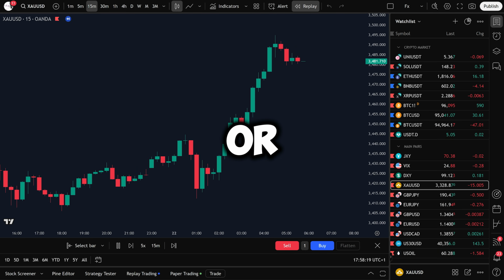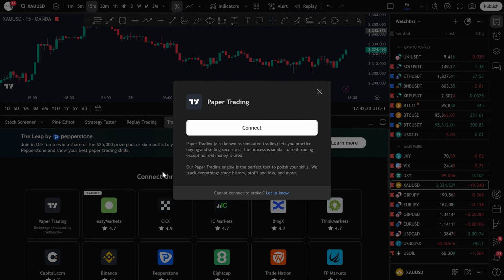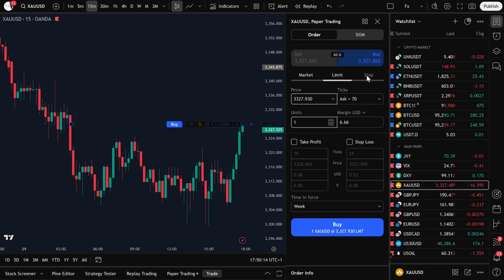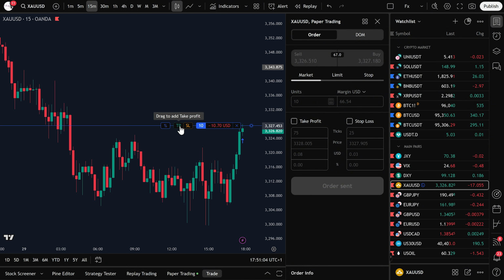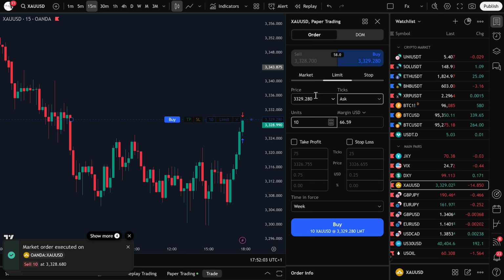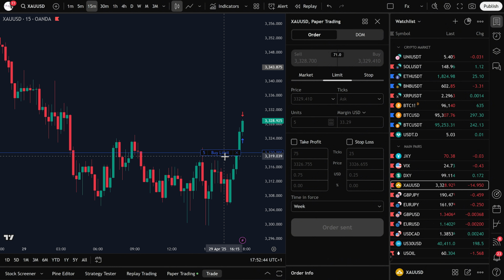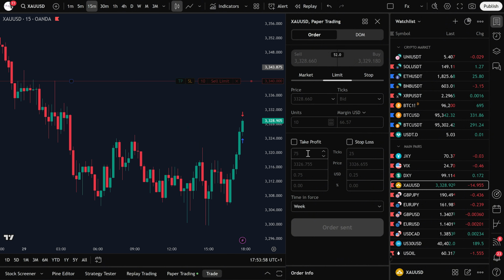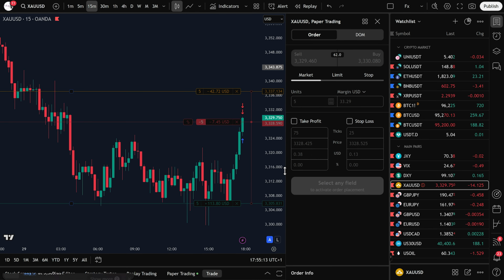How To Paper Trade on TradingView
Want to practice trading without risking real money? In this step-by-step tutorial, I’ll show you how to paper trade on TradingView — perfect for beginners who want to test strategies and build confidence.

📌 In this video:

How to set up your paper trading account on TradingView

How to place paper trades (buy/sell)

How to track and review your simulated trades

Tips for using paper trading to prepare for live markets

Paper trading on TradingView is one of the best ways to learn without pressure. Whether you're day trading, swing trading, or testing new strategies, this tutorial will help you get started today.